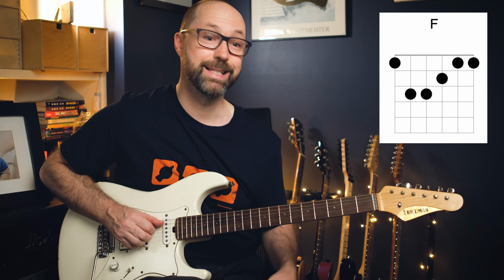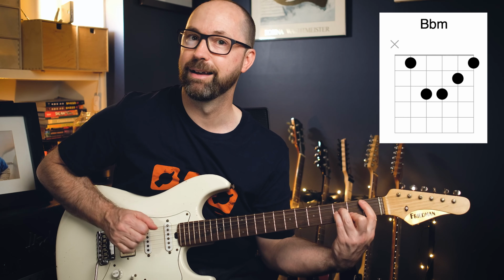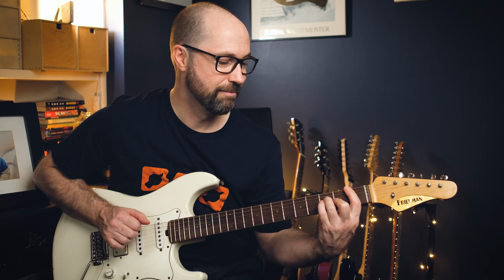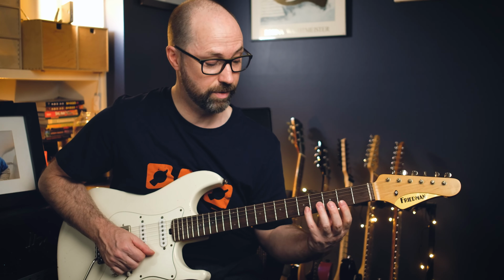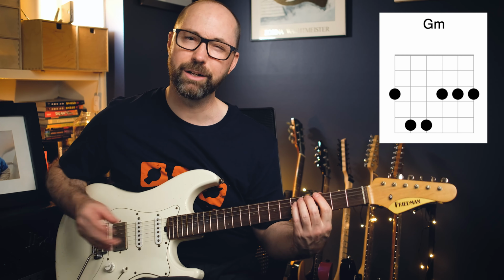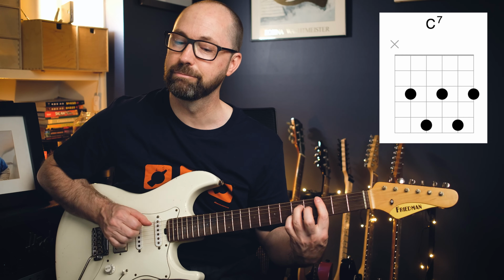3 reasons to learn Olivia Rodrigo’s Vampire on guitar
Vampire by Olivia Rodrigo is a great tune. Minimal, great vocal, and an interesting set of chord changes.

If you like this sort of content, you might consider buying me a coffee. It helps to support and grow this channel!